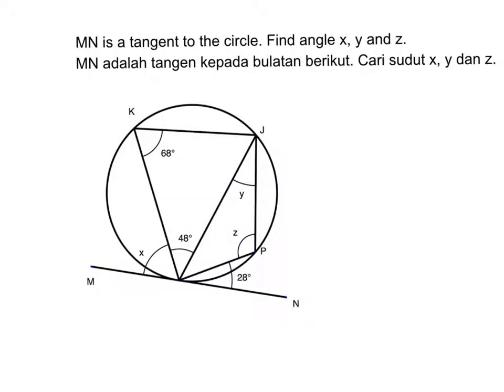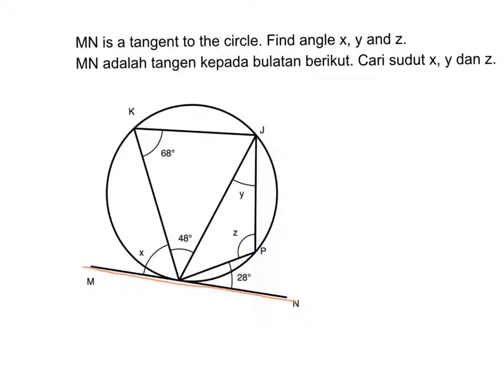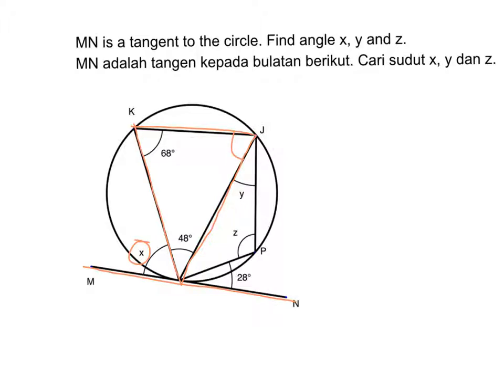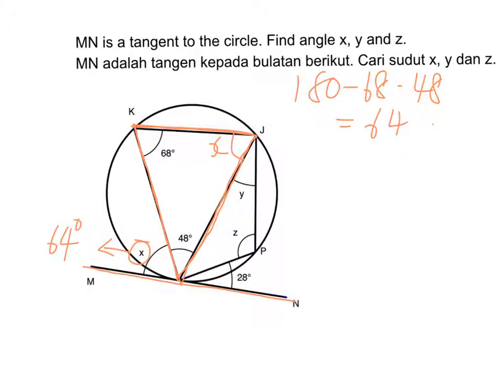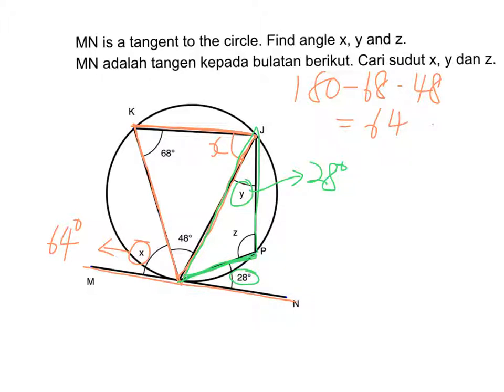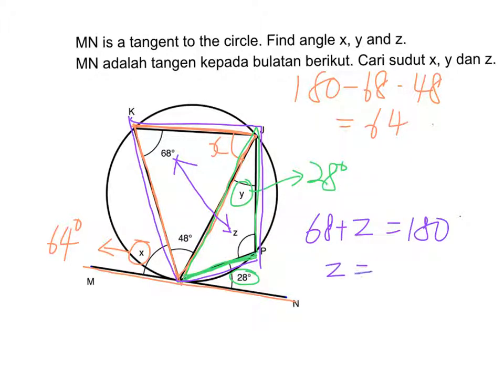Sample Quiz 3 Form 3 Chapter 6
Chapter 6 Angles and Tangents of Circles